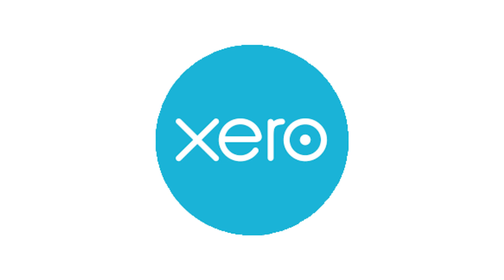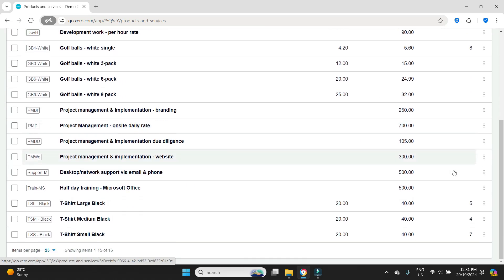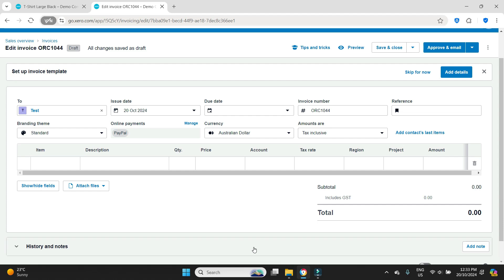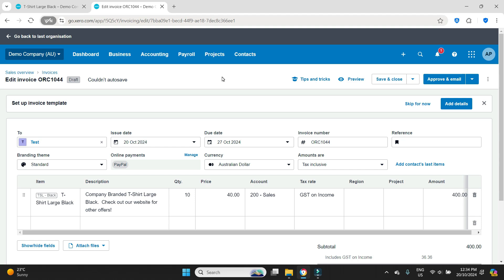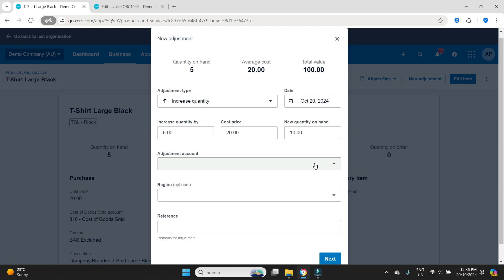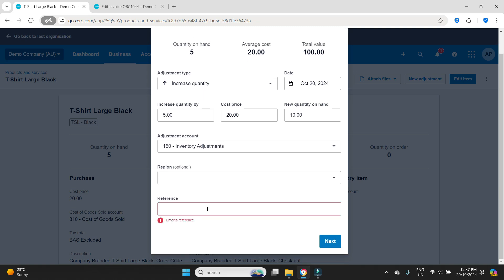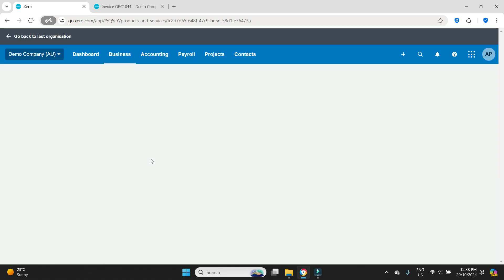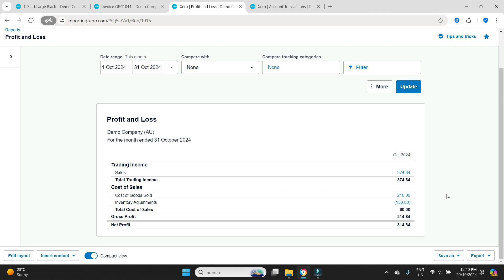How to Make an Inventory Adjustment in Xero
If you have ever tried to post a sale or raise an invoice in Xero for a product that you know you have stock on hand for, but the Xero system won't allow you to post the invoice because according to Xero there is insufficient stock quantity in hand, you will need to make an inventory adjustment in Xero so that you can post the invoice and collect payment from the customer.
Here I show you how to adjust the inventory stock quantity in hand in Xero so that you can raise an invoice and complete the sale. You may also need to make an inventory adjustment after completing a stock take and realising there are some discrepancies in your stock on hand quantity compared to the quantity on hand in Xero.